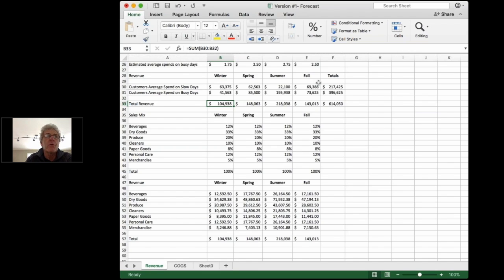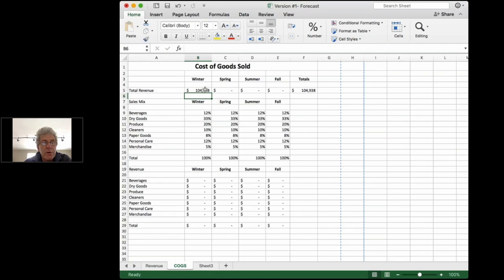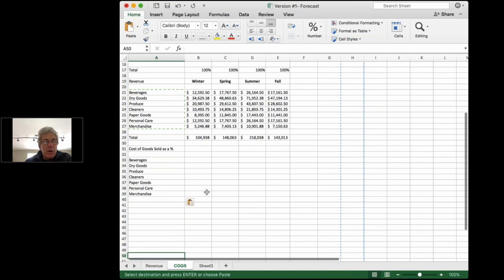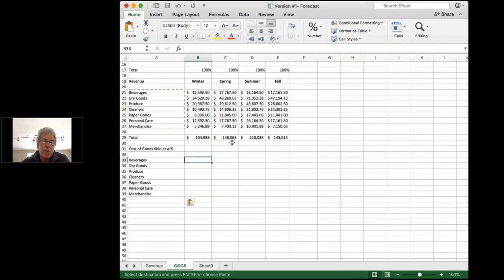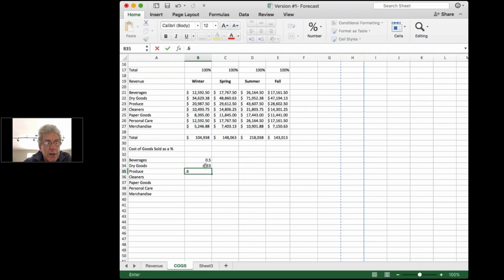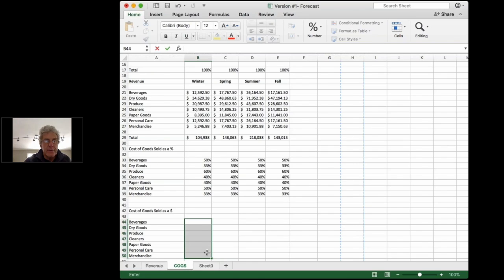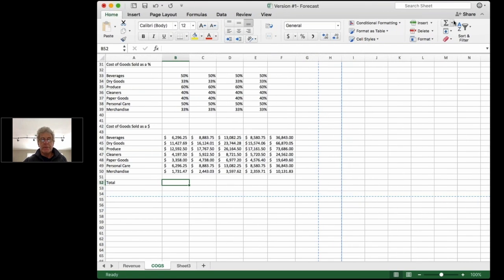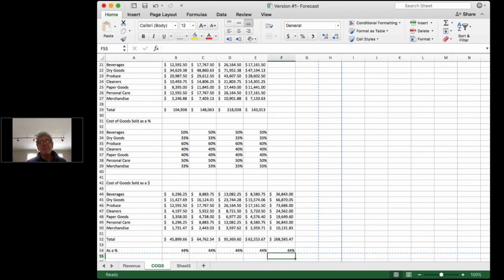Cost of Goods Sold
This video is about Cost of Goods Sold